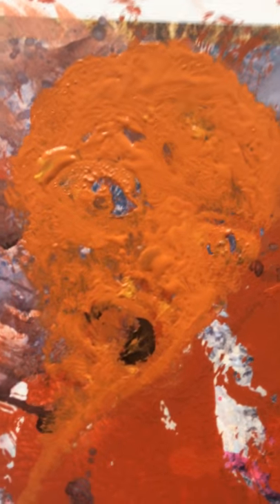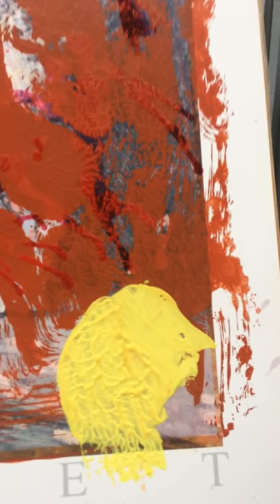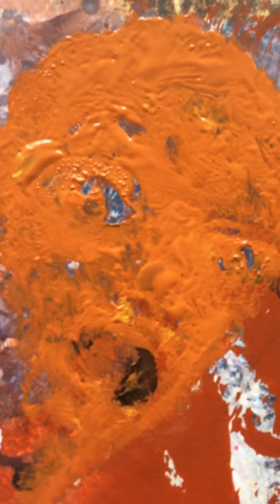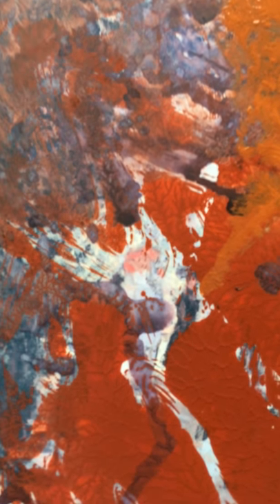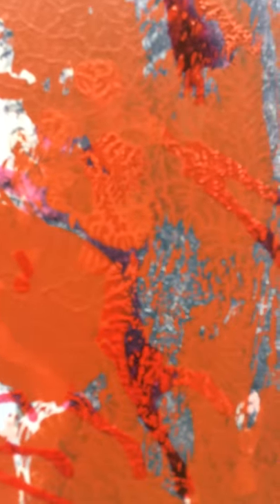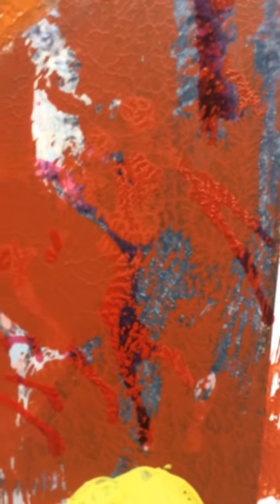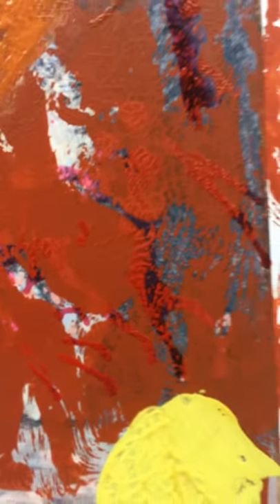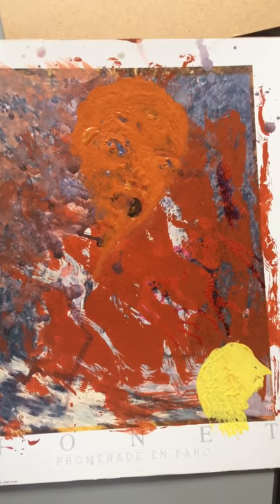Head harpi vitriol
Art Creating through accidents